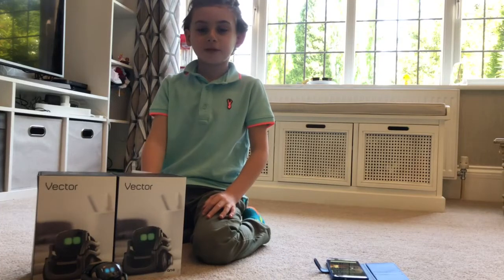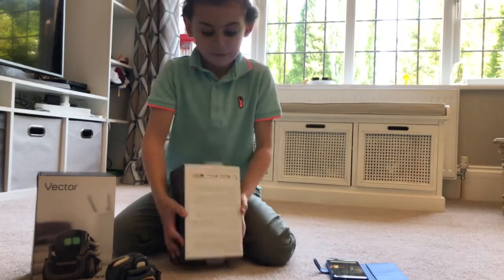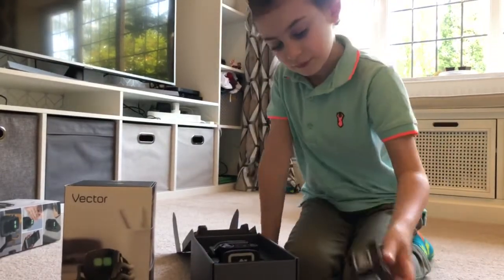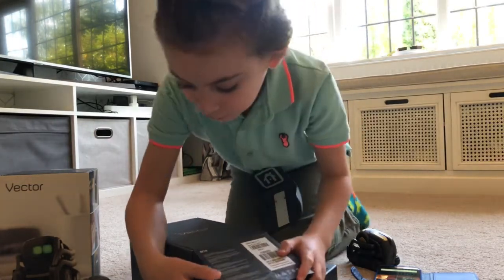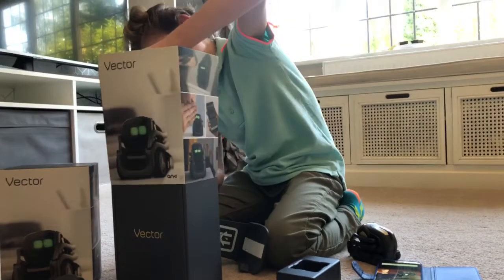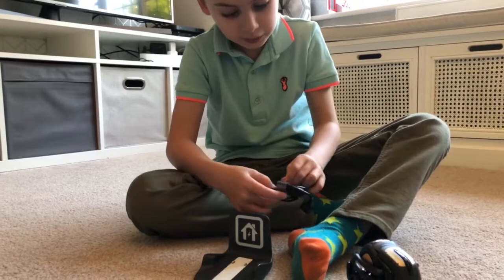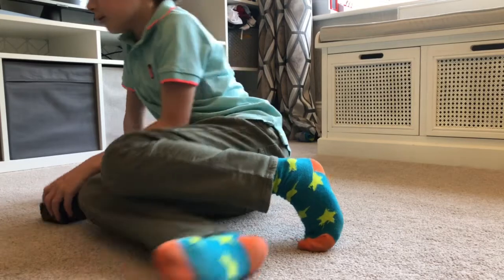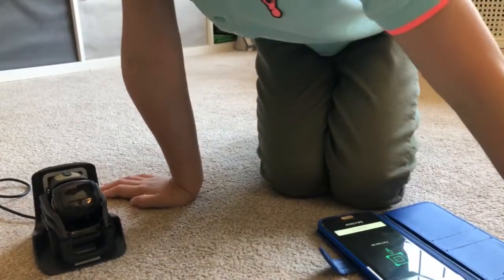Anki Vector meets New Anki Vector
Anki Vector unboxing